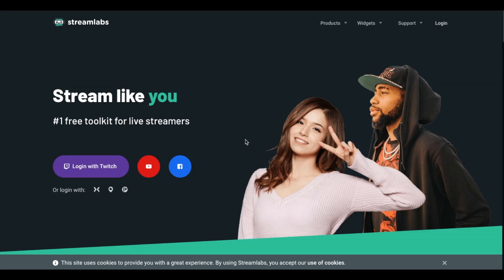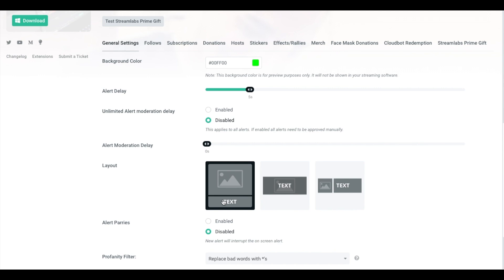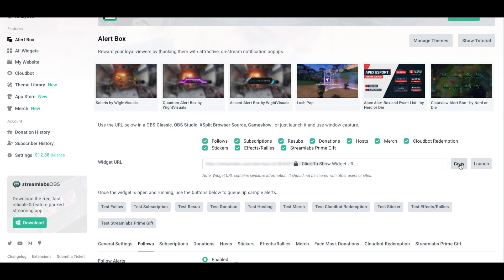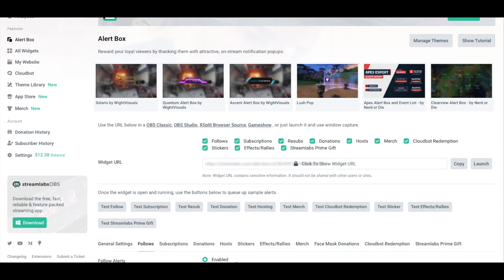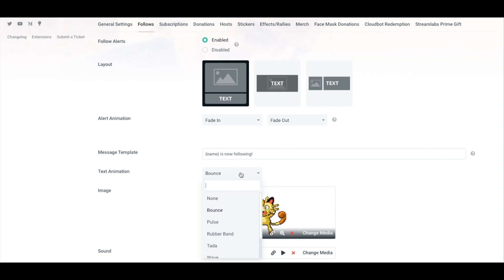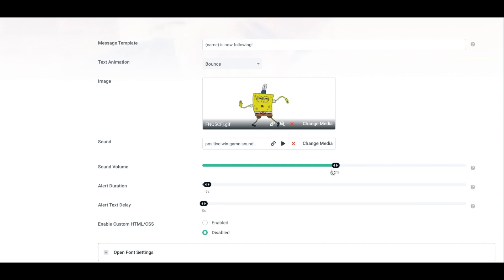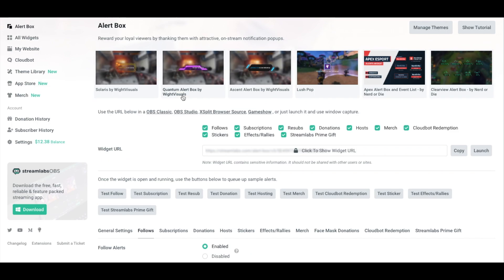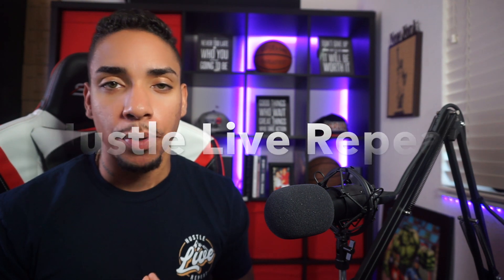How To Add Stream Alerts Using StreamLabs [2021]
Learn how to customize your stream alerts using StreamLabs Want to learn how to add overlays to OBS ➡️

📒 Show Notes  📒

2️⃣ Free Tool To Get More Views On Live Streams (Tubebuddy)

⏰ Timecodes ⏰
0:00 How To Add Stream Alerts Using StreamLabs

About:
Setting up stream alerts is a great way to entertain your audience and to encourage your viewers to engage.  Creativity is key when creating your alerts, you want to make sure you are on brand and that it showcases your personality as a streamer.